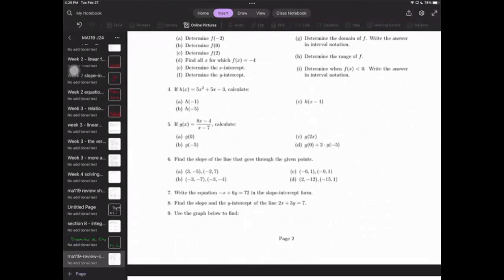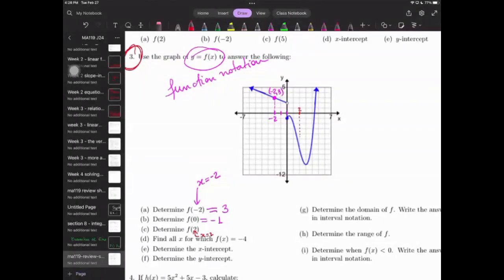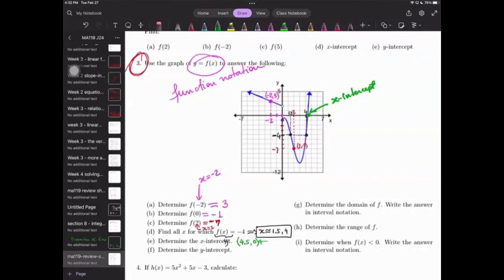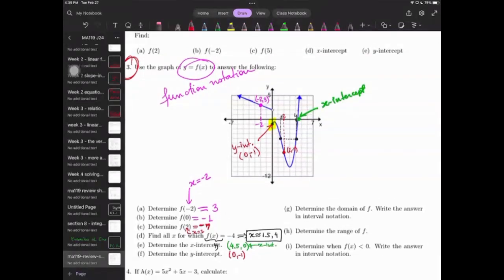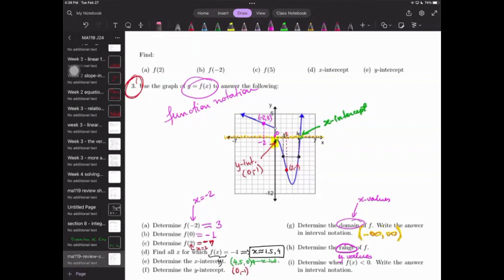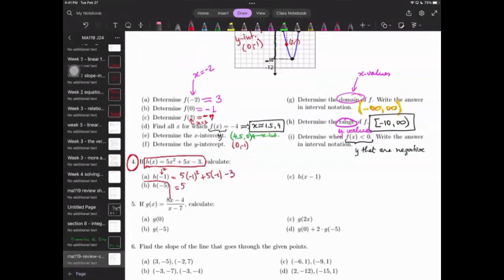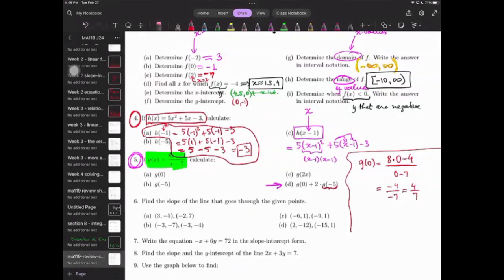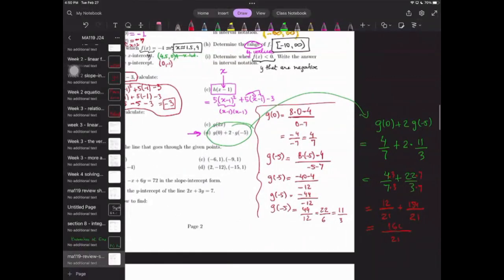MA119 Exam 1 Review - Part 1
This video covers a few problems in the review sheet for exam 1.